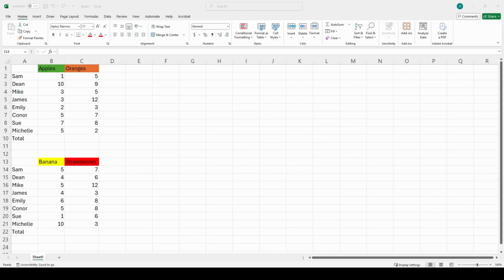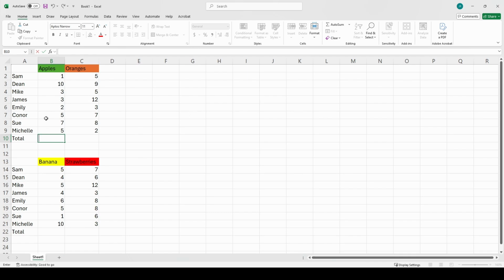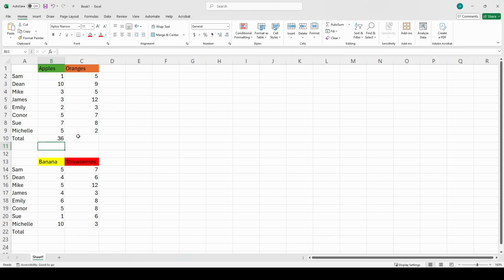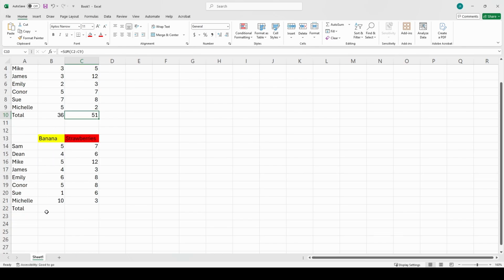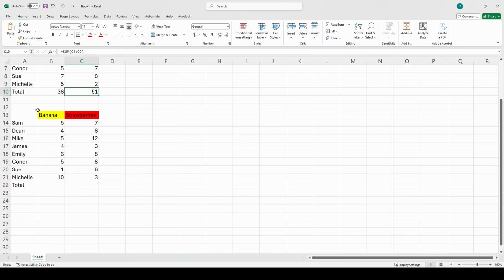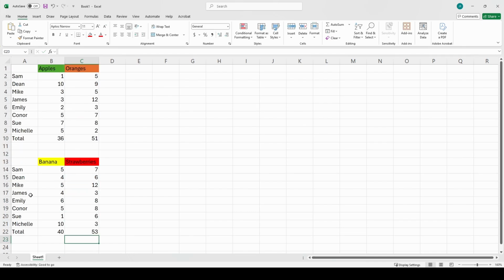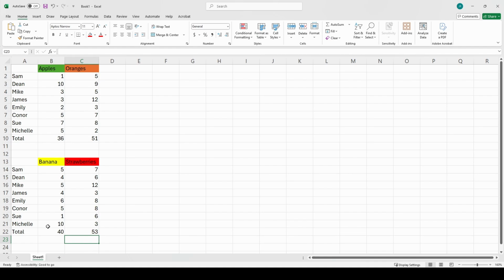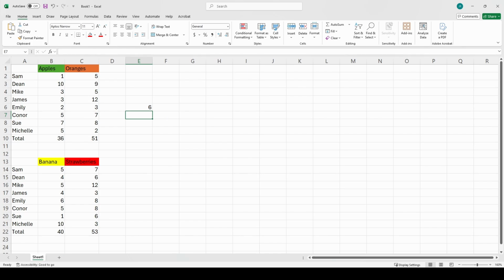Excel SUM Function Explained (Perfect for Beginners!)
Whether you're a total beginner or just need a quick refresher, this tutorial walks you step-by-step through using the =SUM formula with a real example of fruit totals.

In this video, you'll learn how to:

Add up numbers using =SUM

Use =SUM(B2:B8) to total a column

Quickly sum multiple rows or specific cells

Export your Excel tutorial in DaVinci Resolve as MP4

Tools used in this tutorial:

Microsoft Excel

DaVinci Resolve 18.5 (for screen recording & export)

Bonus Tip:
Use =SUM(B2,B4,B6) to add non-adjacent cells!

Got a question? Drop it in the comments — I reply to everyone.